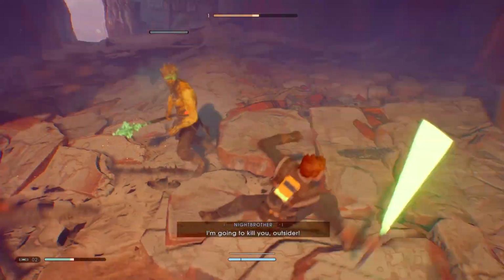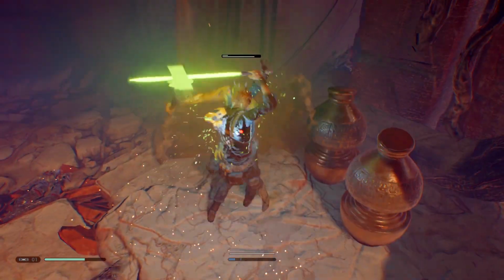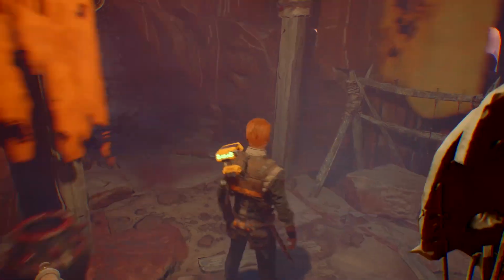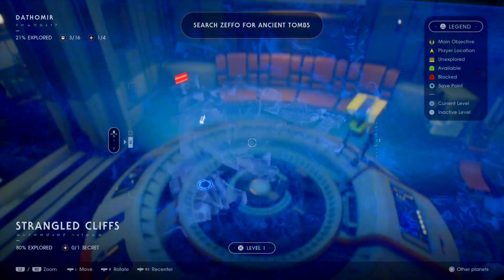Should you go to Zeffo or Dathomir first? Jedi: Fallen Order | Helpful Tip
Quickly made this video to help you decide between the two planets you're asked to travel to very early in the game Star Wars Jedi: Fallen Order. Enjoy! If this helped you out, please consider leaving a like. Thanks!
Player Select Discord we both hang out in there often!